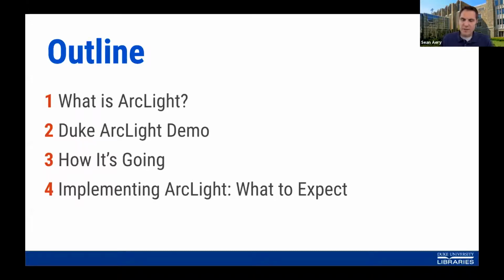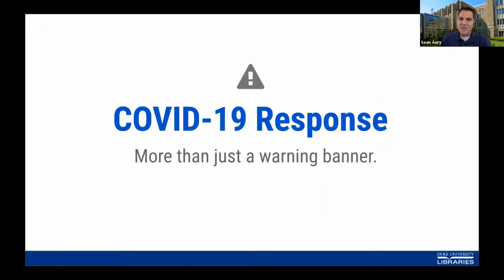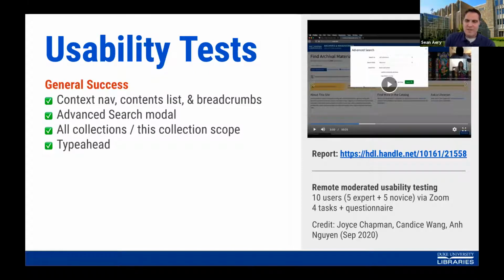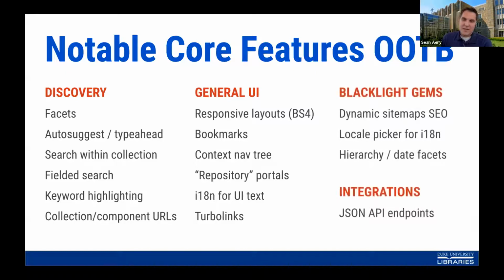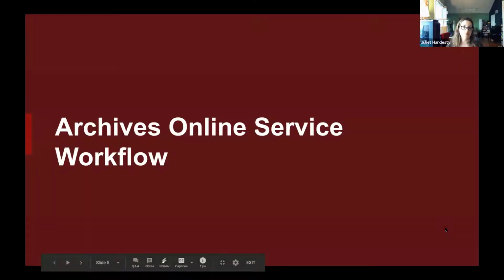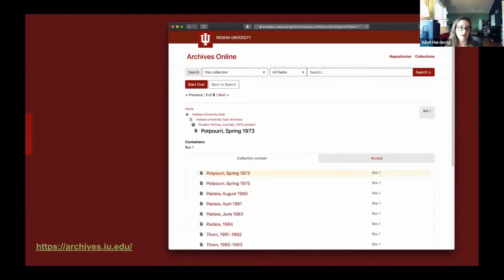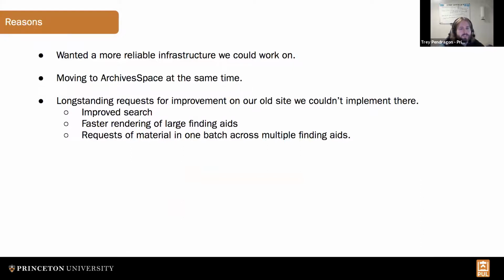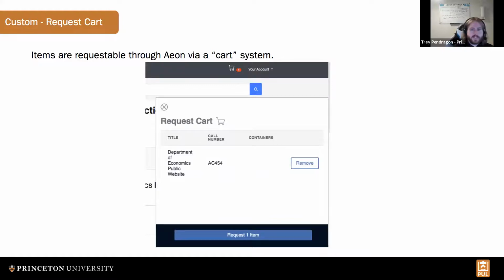Blacklight Summit October 2020 Arclight Implementations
Institutions discuss their implementations of Arclight followed by questions from attendees.

Section Table of Contents
00:00 Duke University (Sean Aery)
12:21 Indiana University (Julie Hardesty and Randall Floyd)
21:03 Princeton University (Trey Pendragon)
28:42 Q&A